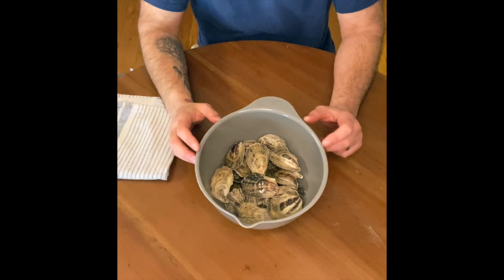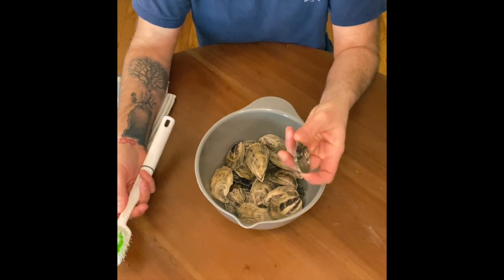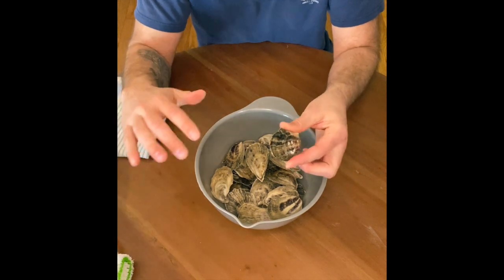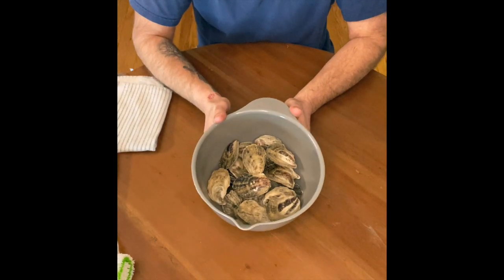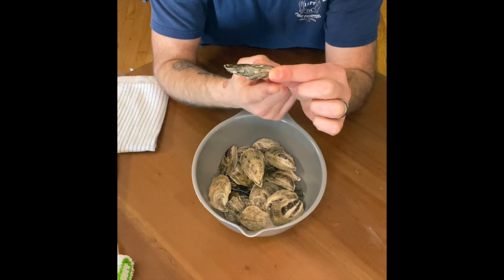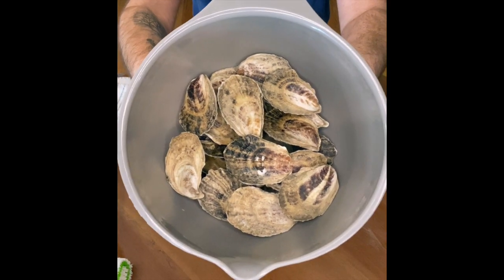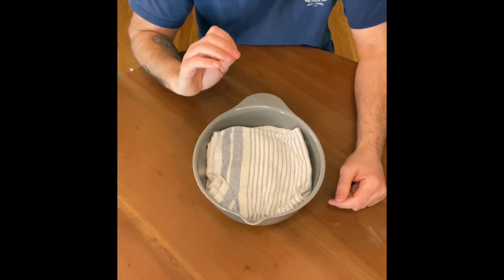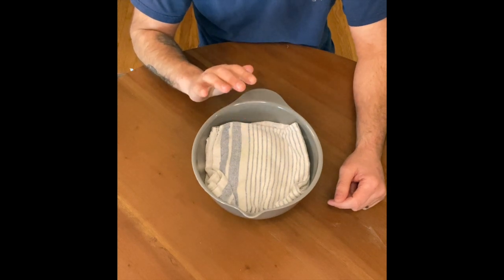Oyster Care - How do I store Oysters?